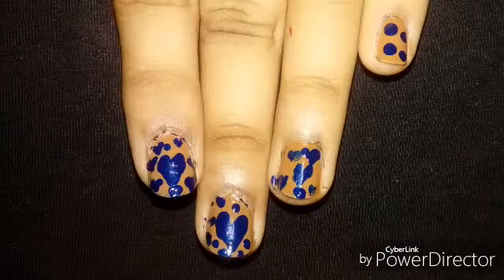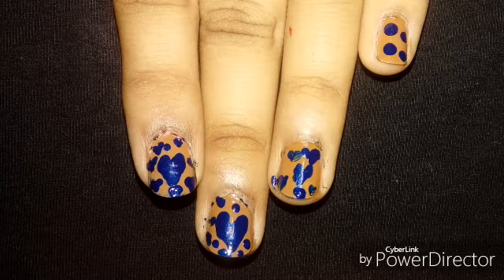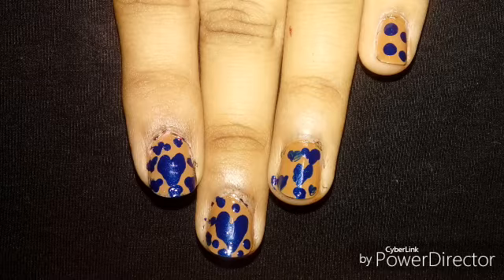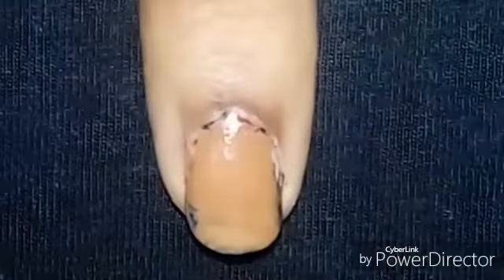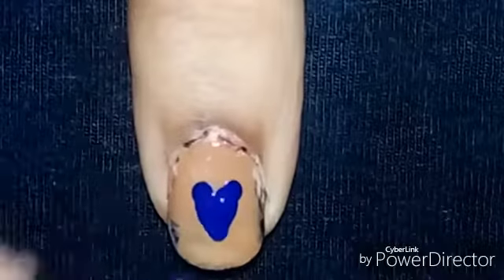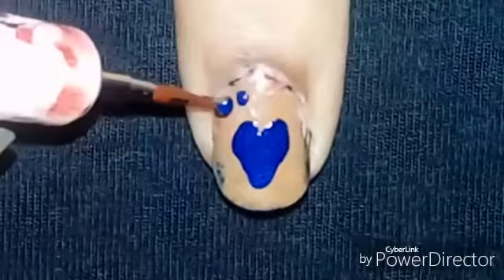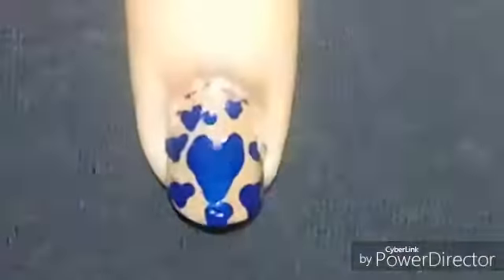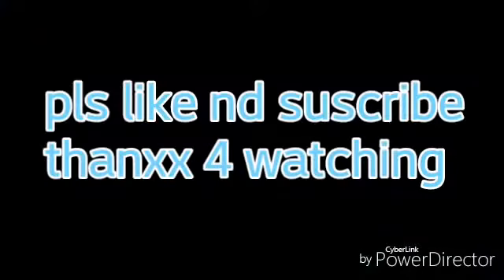3-D HEART SHAPE NAIL ART